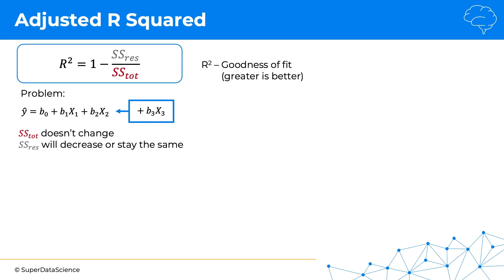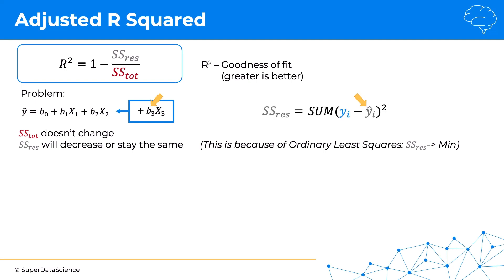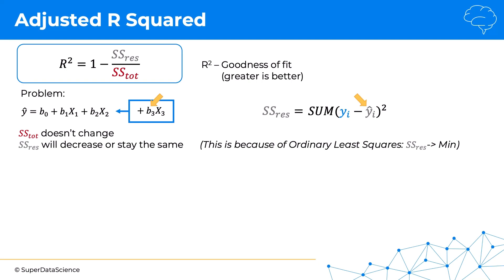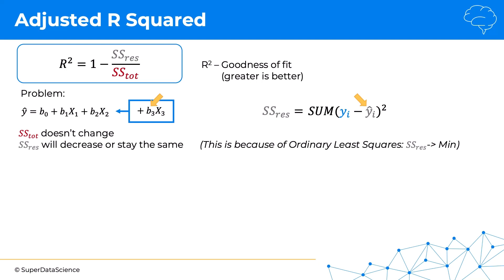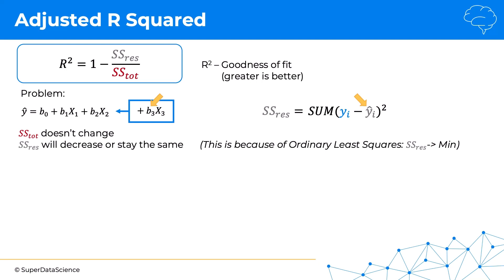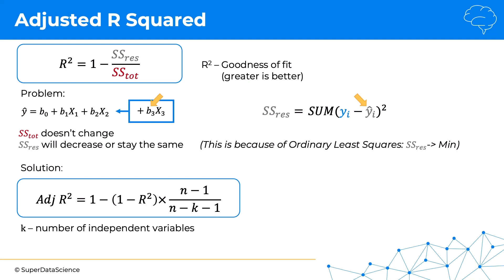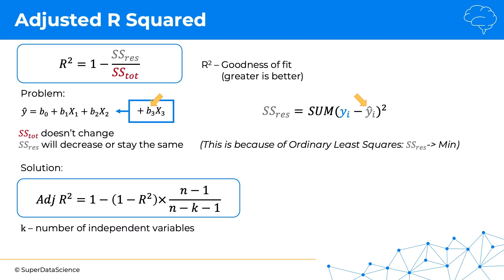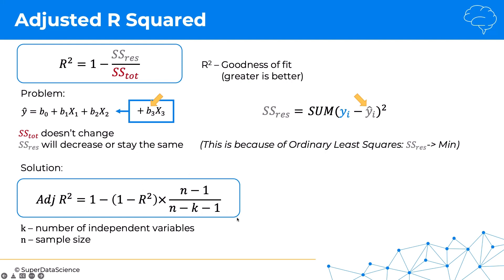Adjusted R Squared, Clearly Explained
Looking to learn about Adjusted R Squared? Adjusted R-squared is a statistical measure that compares the fit of a model to the average of all possible models. It is a modified version of R-squared that accounts for the number of predictors in the model. A higher adjusted R-squared indicates a better fit of the model to the data. It also penalizes the addition of unnecessary variables to the model. Adjusted R-squared values can range from 0 to 1, with values closer to 1 indicating a better fit. Learn more in this video!